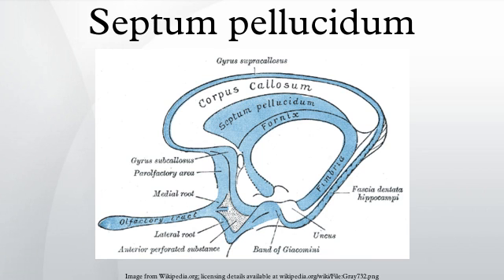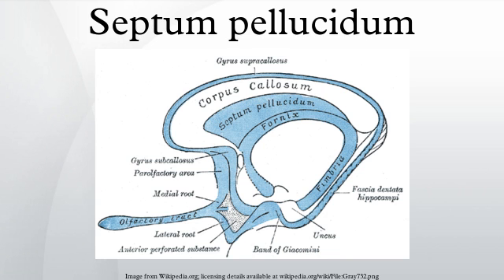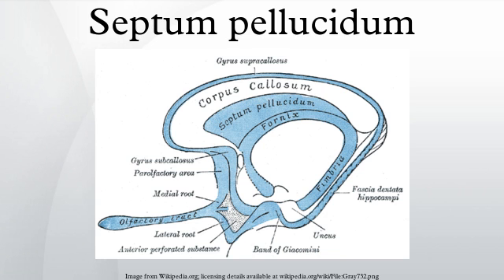Septum pellucidum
The septum pellucidum, is a thin, triangular, vertical double membrane separating the anterior horns of the left and right lateral ventricles of the brain. It runs as a sheet from the corpus callosum down to the fornix.